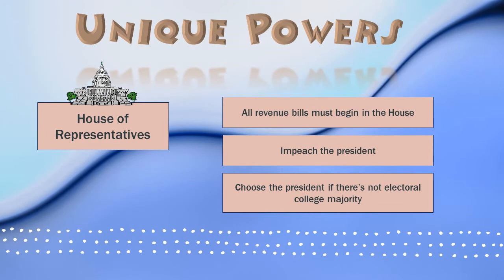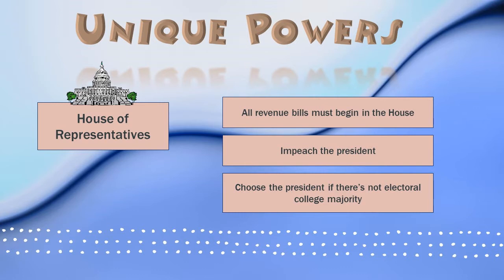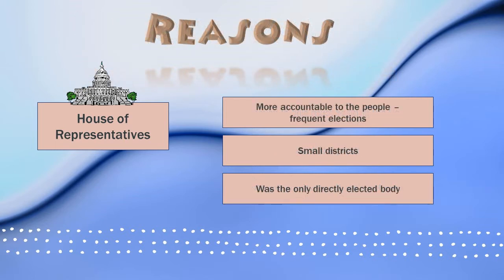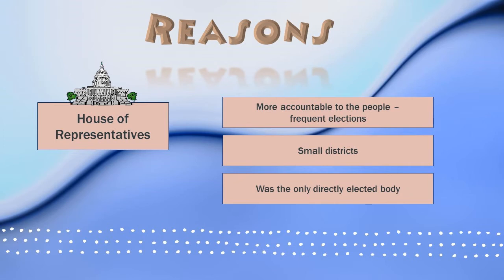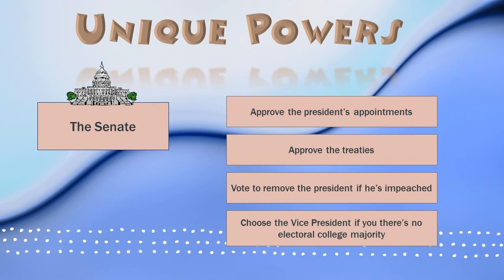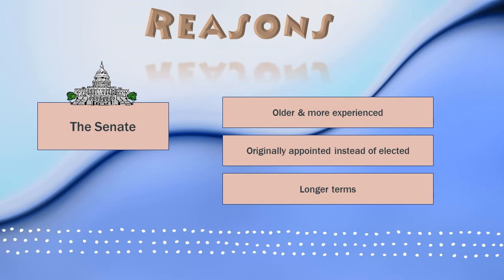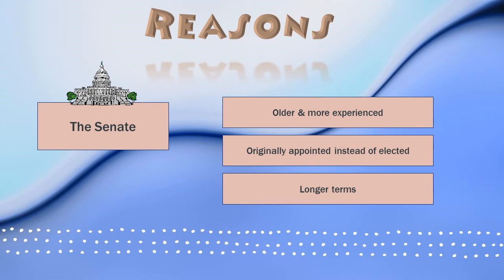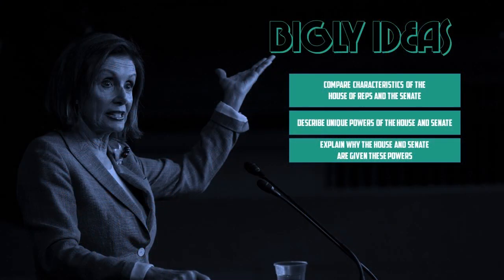2.3 Notes - Part 2 - Unique Powers of House + Senate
The second part of 2.3 notes explains the differences in powers that the House of Representatives and the Senate have.  This is always a likely FRQ question on the AP exam.  Go back and review this as much as you need until you have a solid understanding of these concepts.  We will discuss these in live class time.